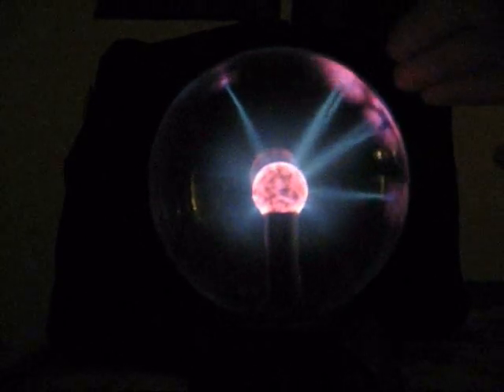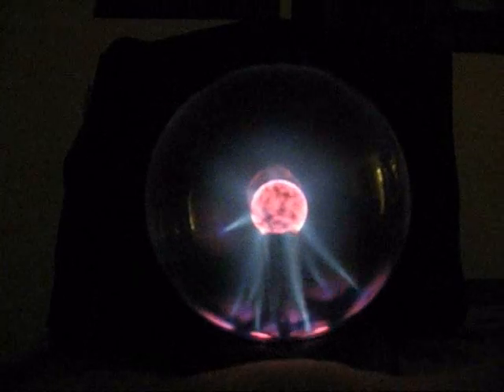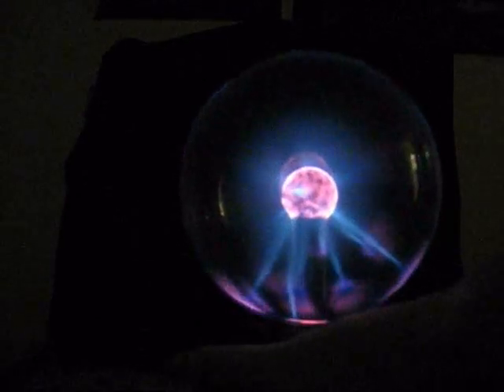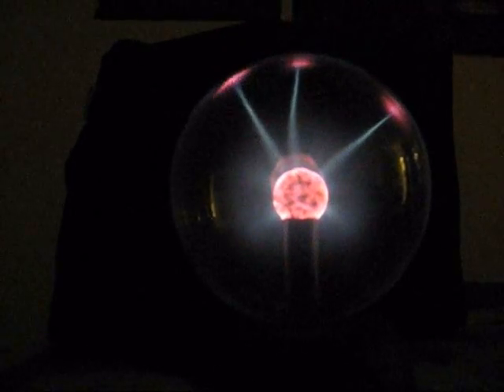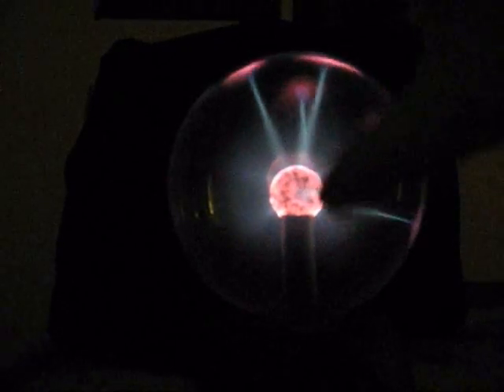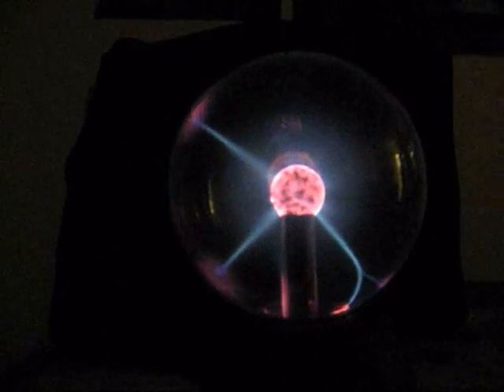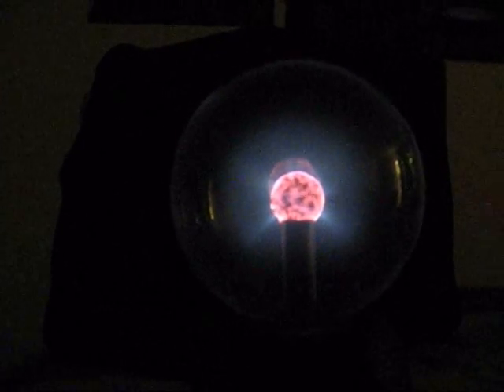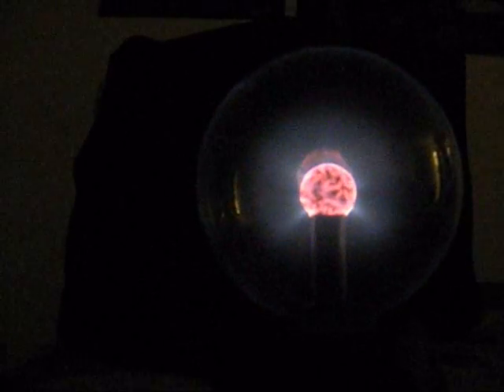Fun with a Plasma Globe